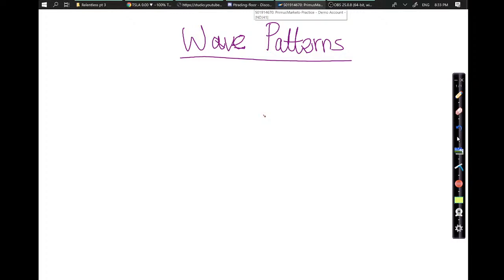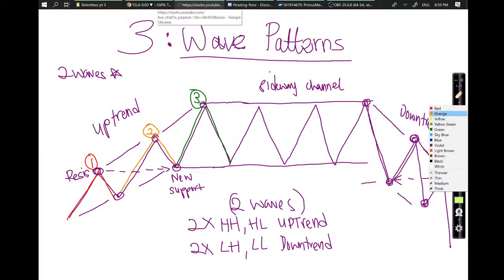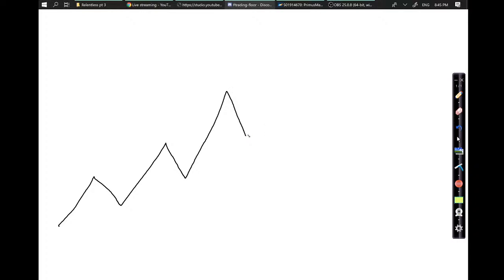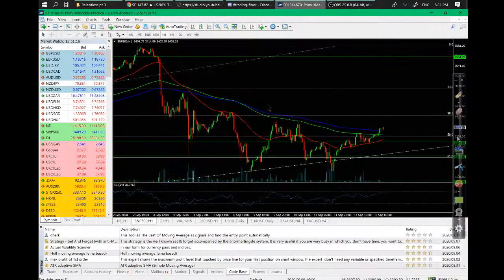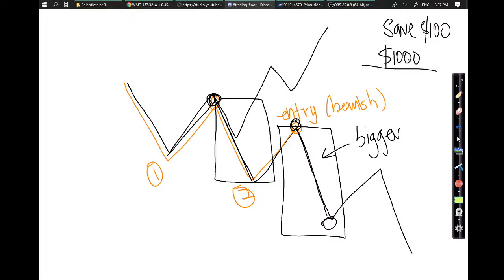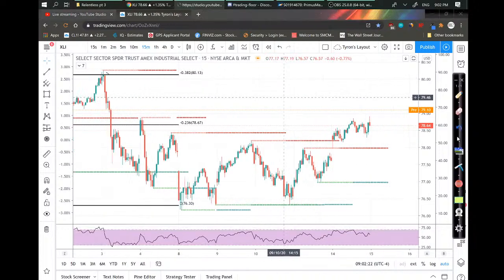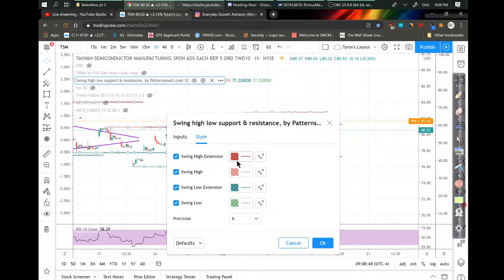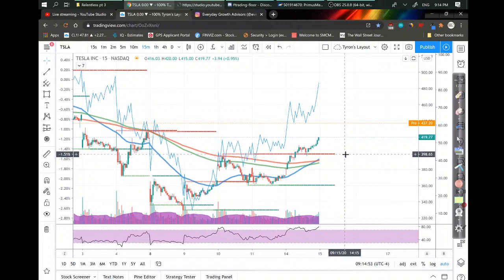EGA Growth Webinar - Wave Patterns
15 September 2020, 1 hour Before Market Opens!

Pre-market analysis and a breakdown of the week to come in this epic journey as part of History in this Financial Market rout!

Livestreams usually include:
1) Breakdown of the news and important world events
2) Pre-market movers and tickers I will be watching out for in the day
3) Technical Breakdown of SPX/SPY
4) Q&A to breakdown any tickers you require
5) Any additional updates that I see fit

Hope you find this content helpful!